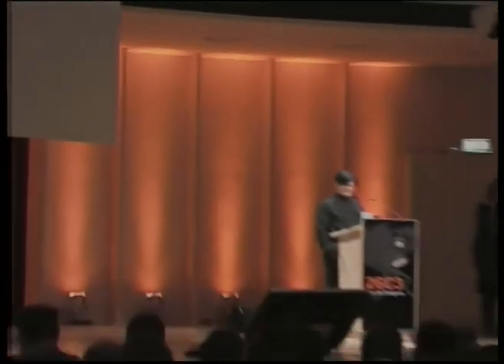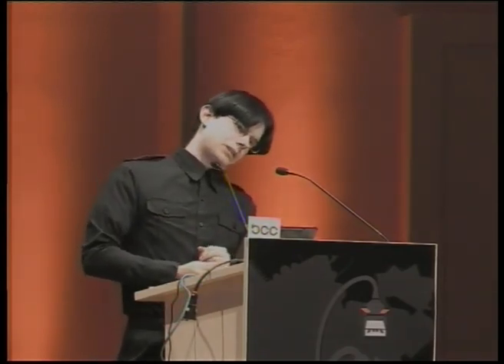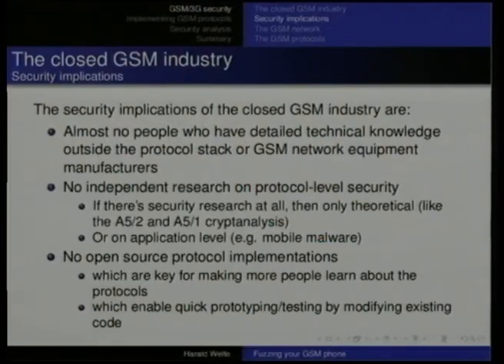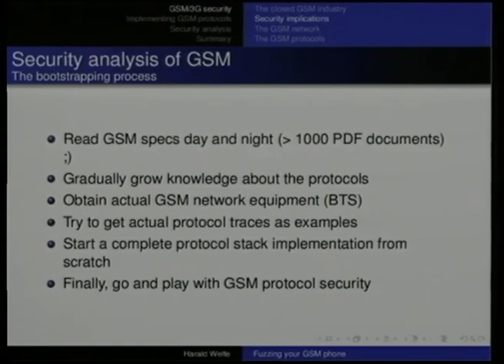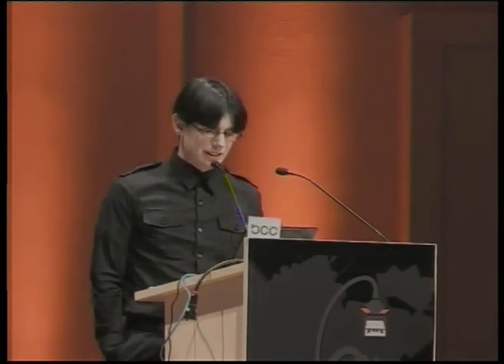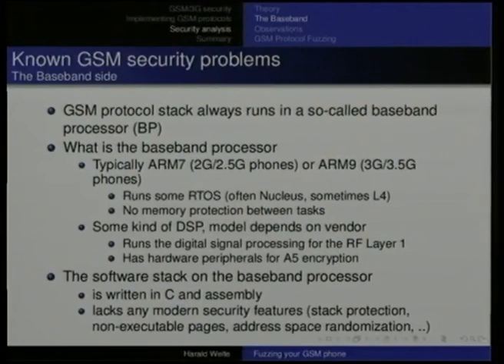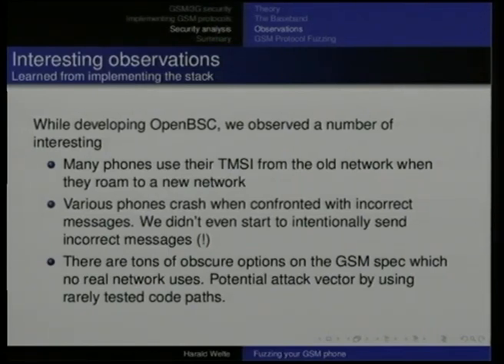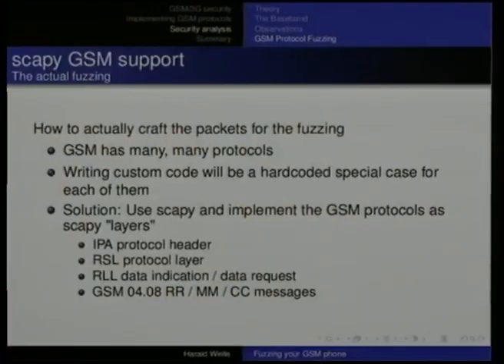26C3 2009 eng using openbsc for fuzzing of gsm handsets